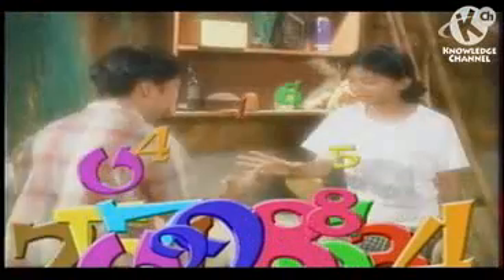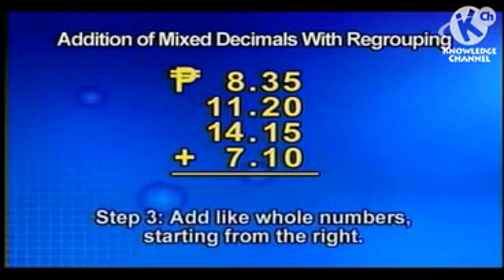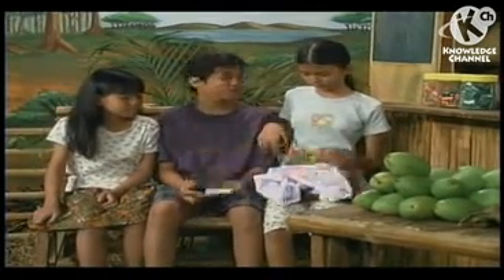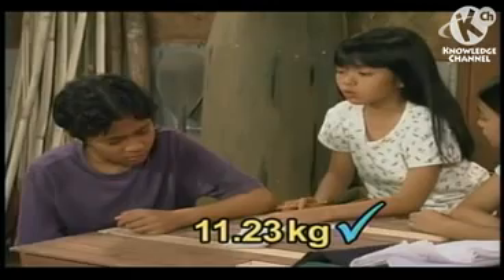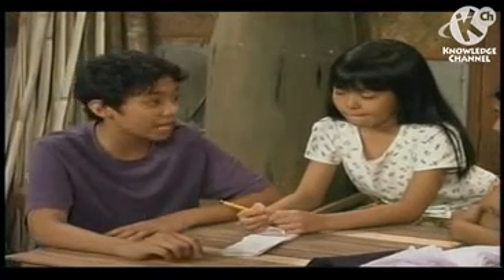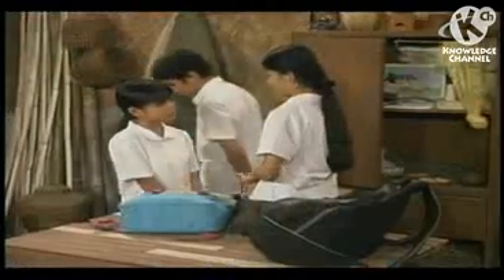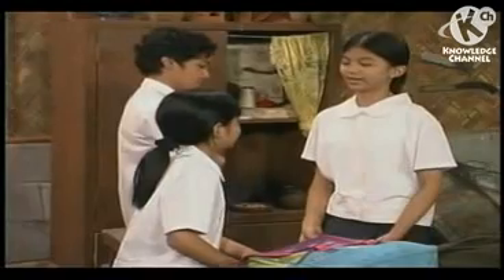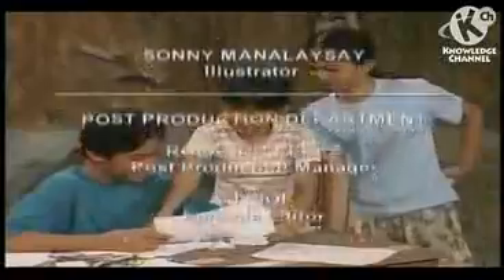ADDITION AND SUBTRACTION OF DECIMALS WITH REGROUPING (Solved))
This episode instructs both the addition and subtraction of mixed decimals with regrouping (e.g. 3.5 + 2.75, 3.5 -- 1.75).